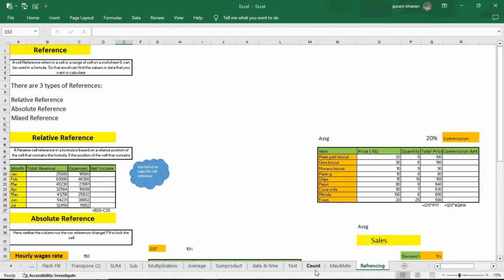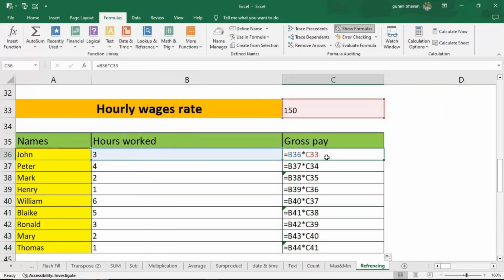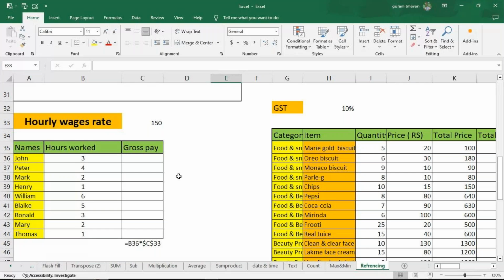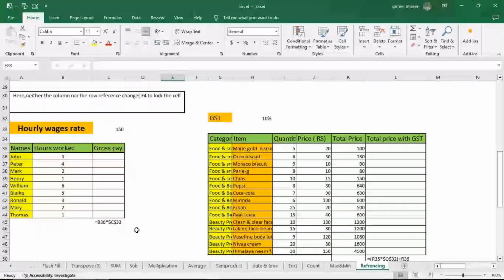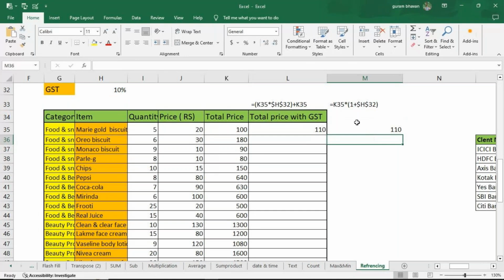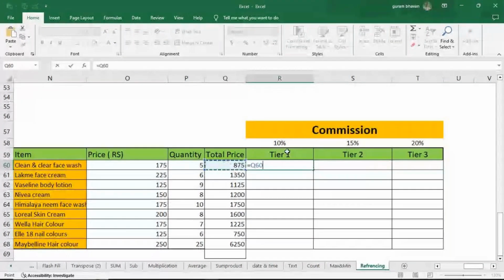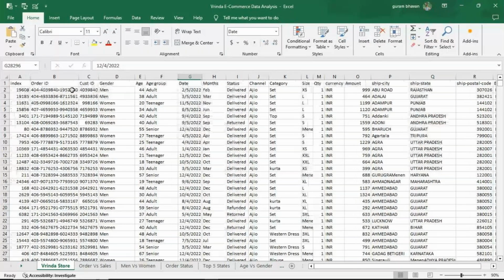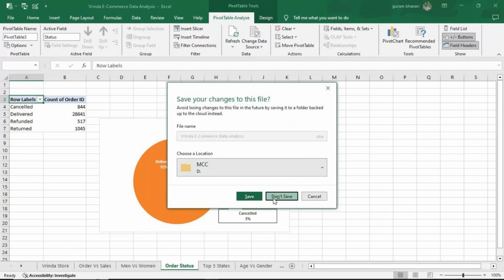Prabhavathi FM 15th July Mcc